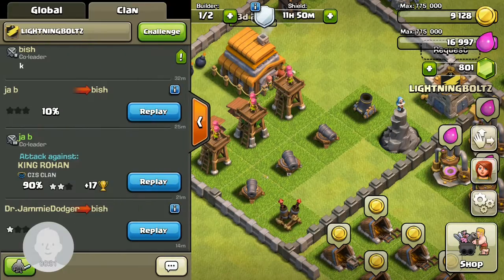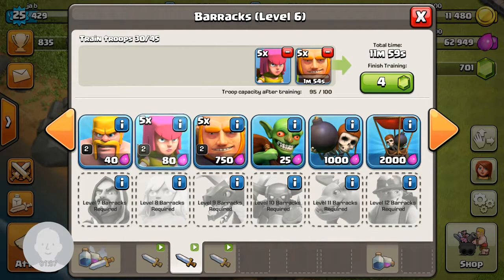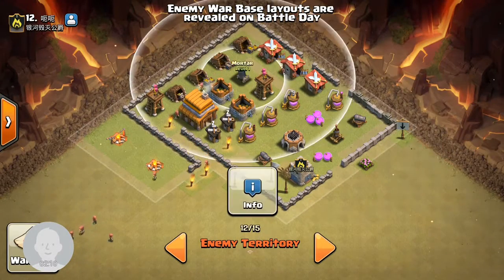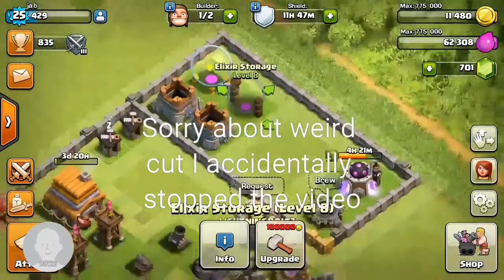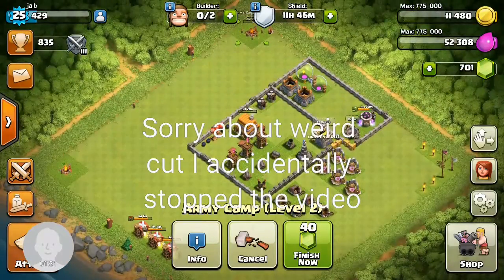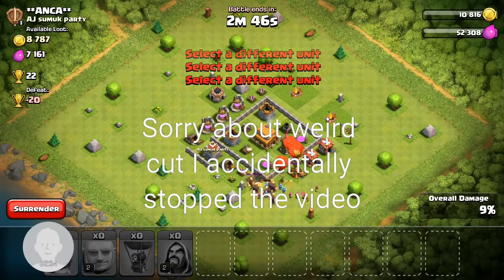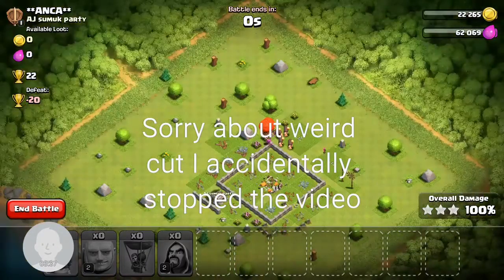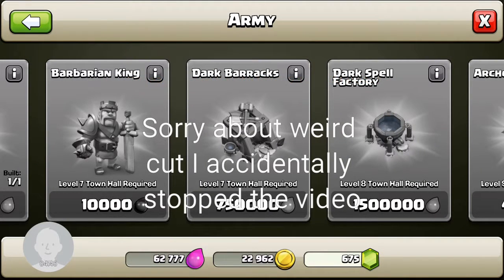Clash of Clans #1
1st ever video ever